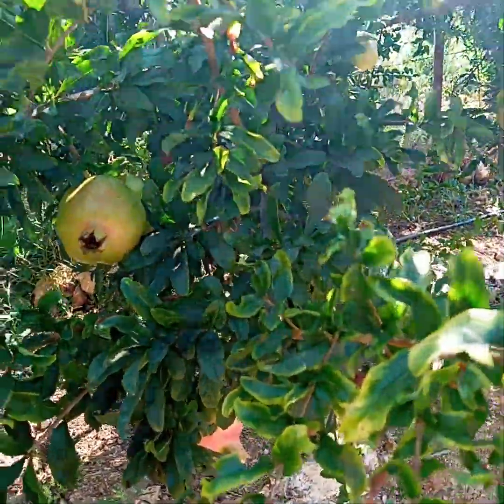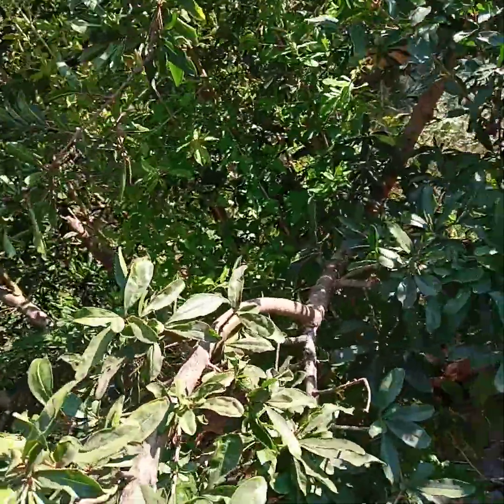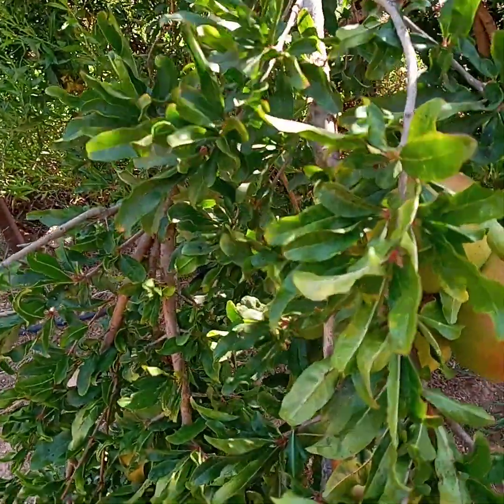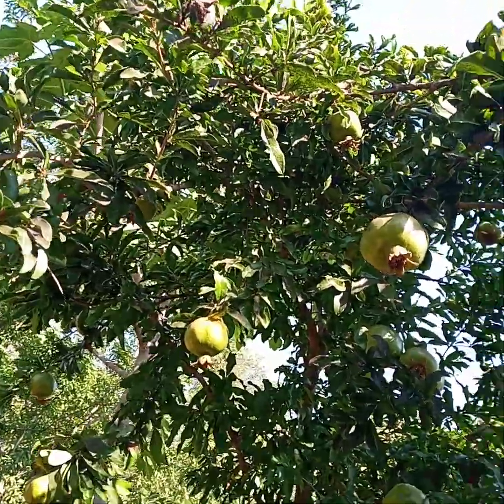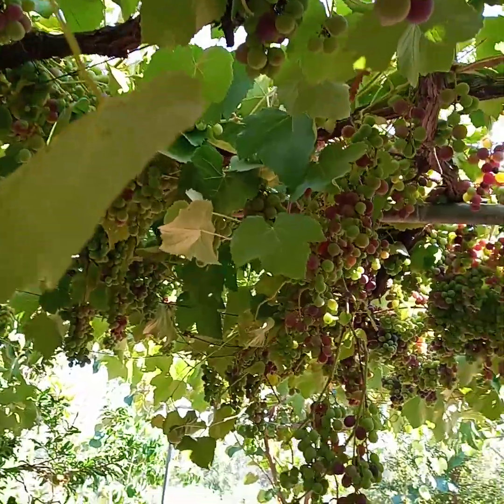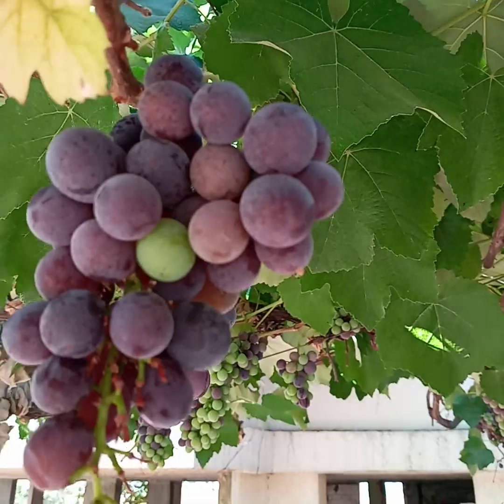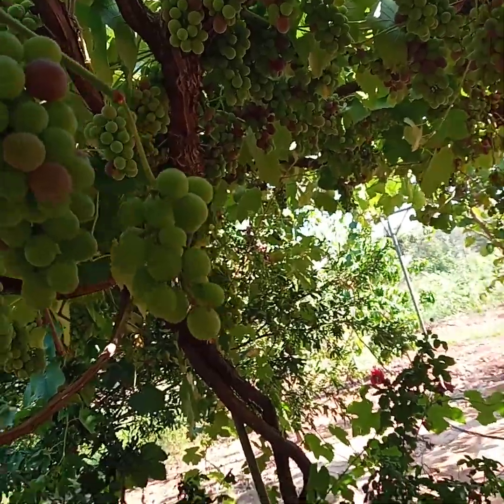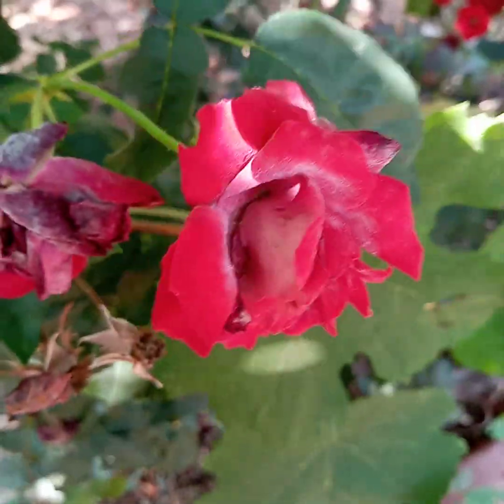Pomegranates and Grapes Update In My Garden / Lebanon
In this video am going to give you an update on Pomegranates and grapes that i show you on my previous  video,if you didn't  watch my previous videos kindly  go and watch  it🙏.thank you guys for the love ❤